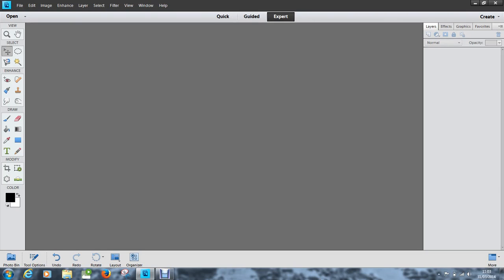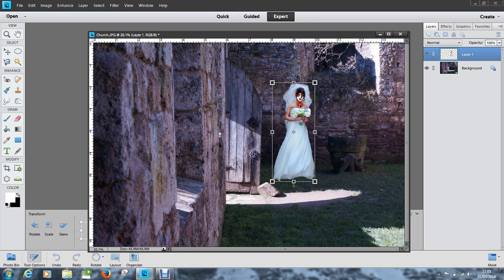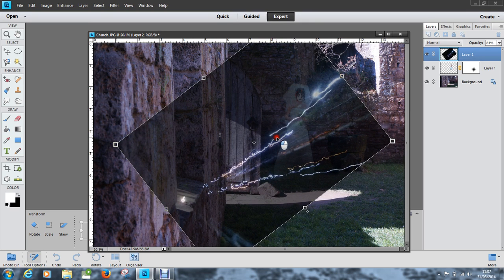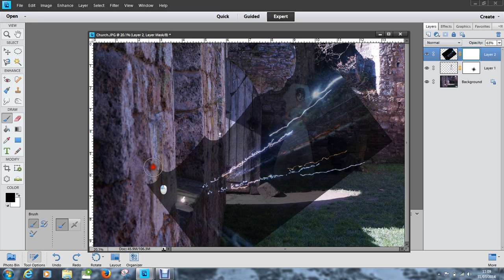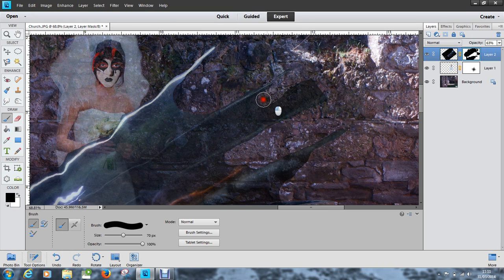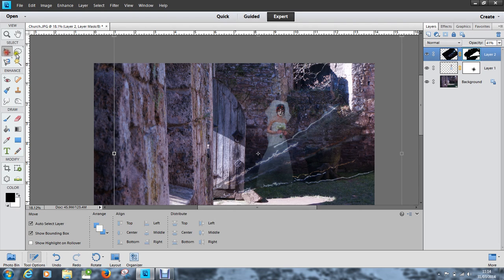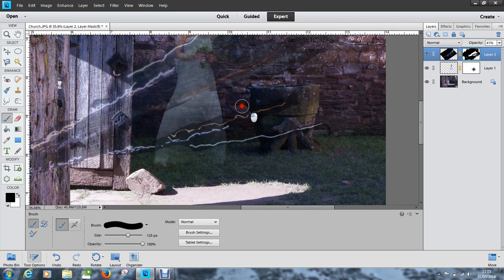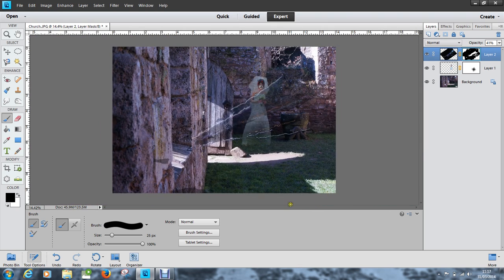Photoshop Elements Tutoral 3: Using the gradient tool in a layer mask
In this third tutorial, I show you how to combine three images to produce a creative effect by using both the brush tool and the gradient tool within a layer mask.